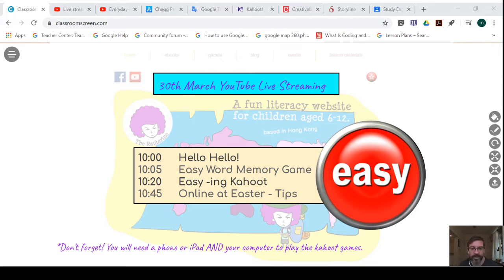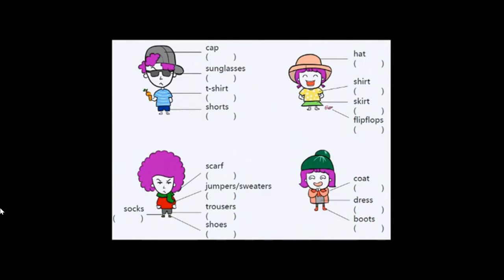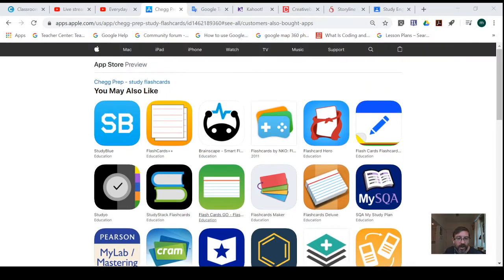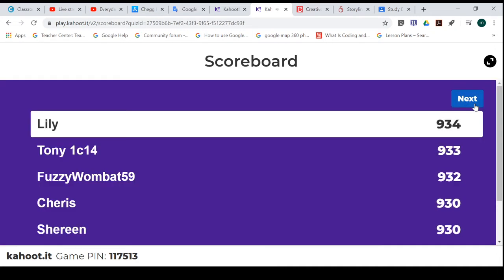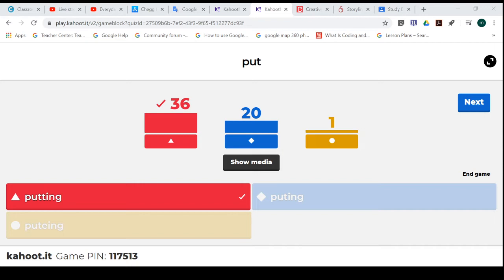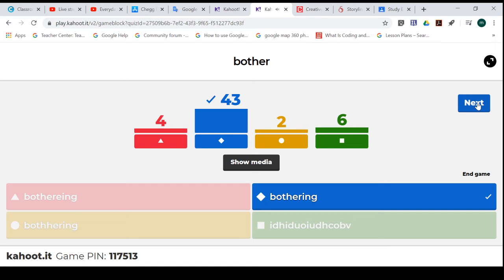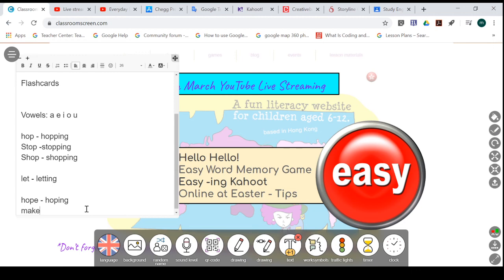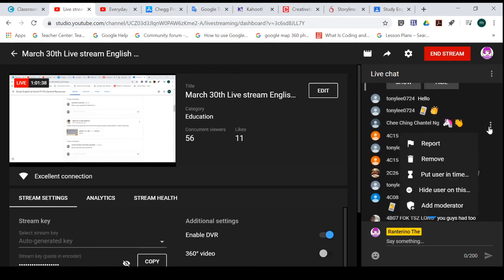March 30th Live stream English fun and games